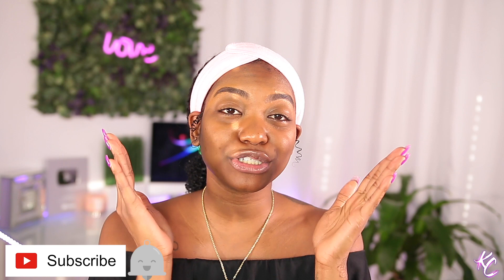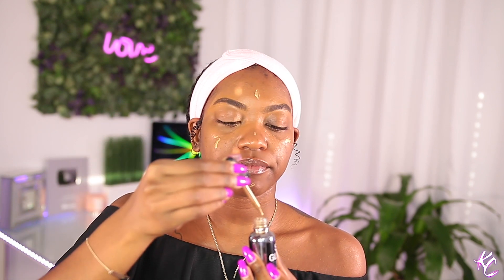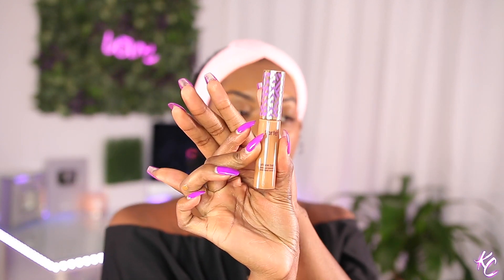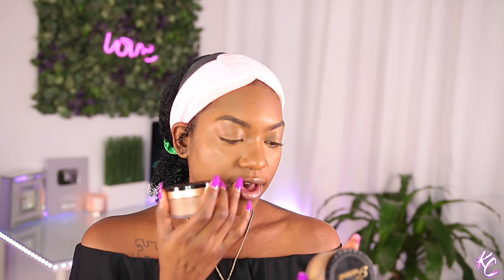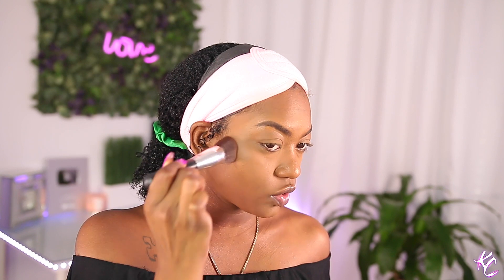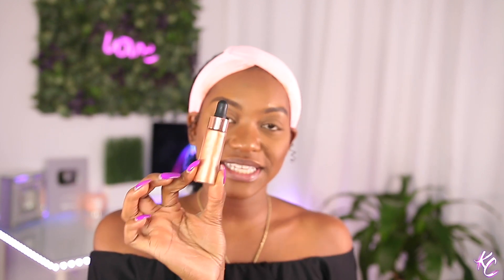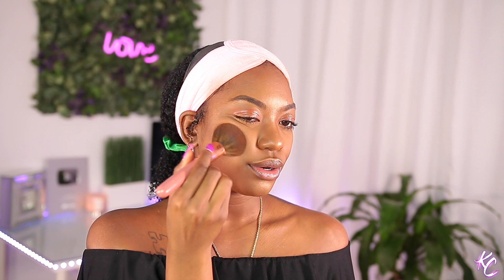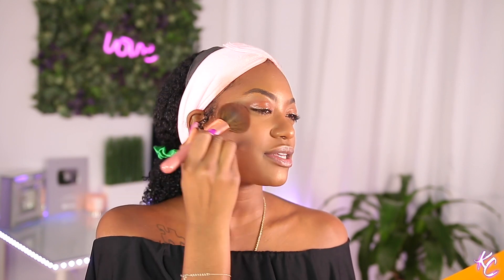The Wet LOOK Makeup EDITION On MELANIN SKIN 🔥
Hey guys so by popular demand from my most recent video I decided to post the Glowy Makeup look. I really wanted to get that wet glow from within look on brown skin and I am loving the results. It wasn't cakey. If you give this look a try let me know. XO

Products Mentioned:
Glow Recipe Watermelon Sleeping Mask
Anastasia Eyebrow Gel (Ebony)
Milk Hydro Grip Primer
Nars Sheer Glow (Macao)
Tarte Shape Tape Concealer (Deep)
Too Faced Born This Way Powder (Med and Deep)
Sephora Make No Mistake Concealer ( All Spice)
Anastasia Bronzer (Mahogany)
Diba Golden Glow
Anastasia Modern Renaissance Pallet (Realgar)
Colour Pop Lipgloss
Pat McGrath Mascara
Juvias Place Blush (Morocco)
Urban Decay All nighter Spray
Becca Shimmering Perfector
Neutrogena Ultra Sheer Body Mist Sunscreen (Spf 70)

Lens ► Sigma lens 18-35mm f1.8
Lighting ► 2 Elgato Lights & a Ring Light